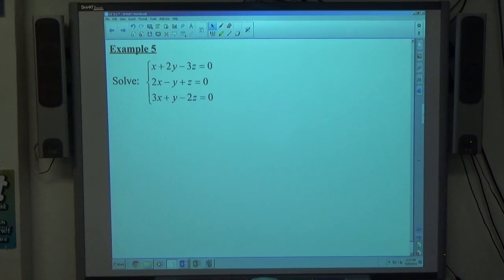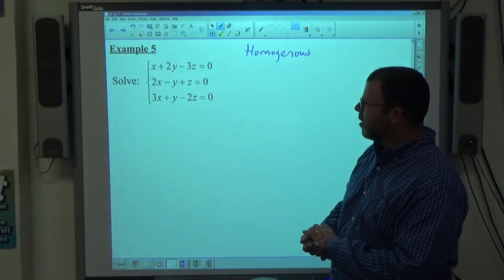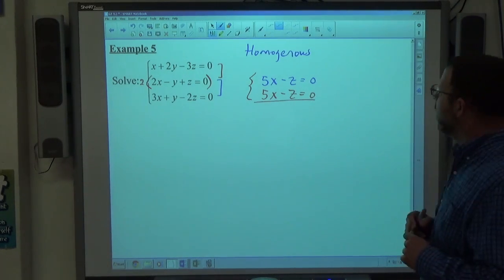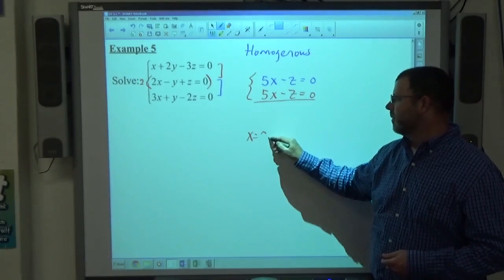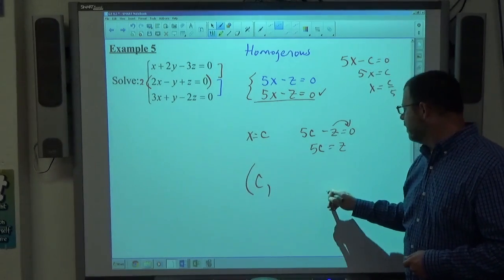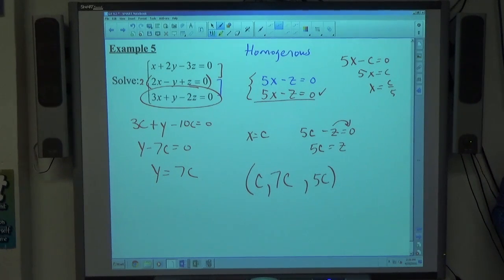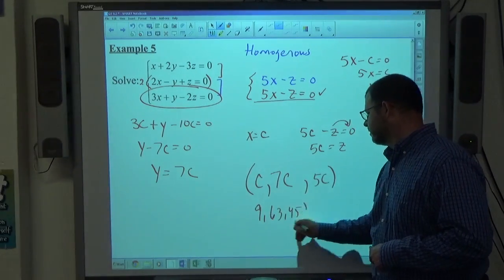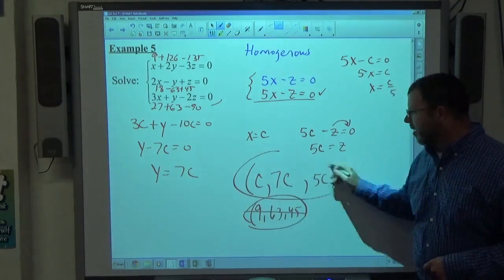Geo Trig 9.2 Example 5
Solve a homogenous system of equations with three variables.